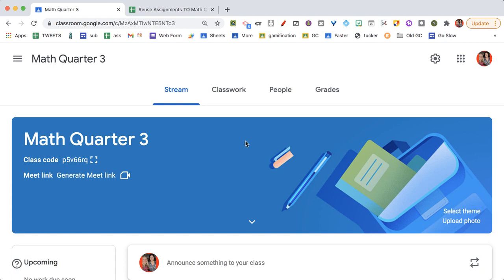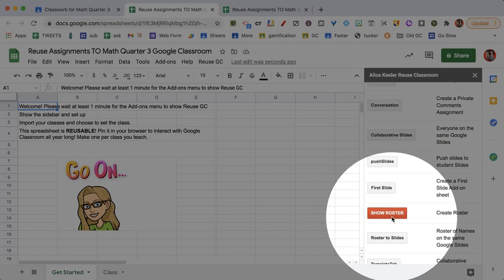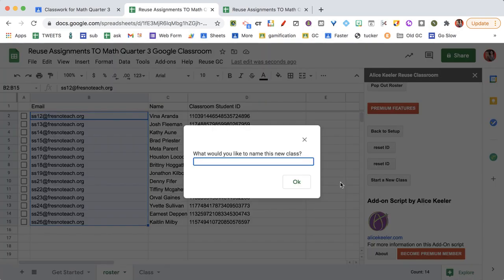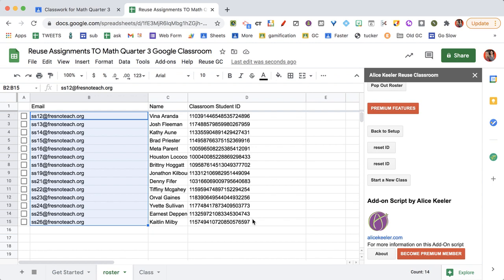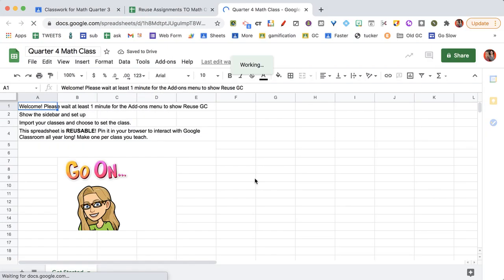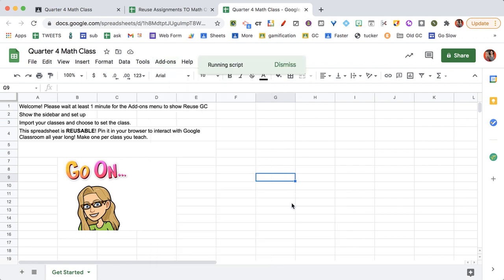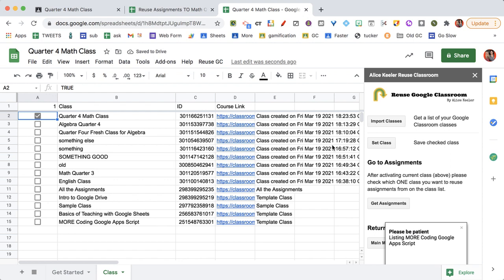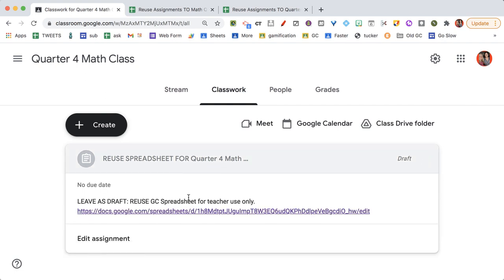New Feature: Create a New Google Classroom from Reuse GC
has a lot of features! In a nutshell it allows me to create and reuse multiple assignments to Google Classroom at once. But it does so much more! The new feature I added is the ability to create a new Google Classroom class from the Add-on. I highly encourage you to create a new Google Classroom class every unit or grading period. By using the button to create a new class from Reuse GC a fresh copy of Reuse GC will be created for you, a new class will be created, and it will also attempt to add the students from the previous class to this class (note: you need your Apps Admin to allow permissions for you to programmatically add students. You very well might not have these permissions). Students will be emailed concerning the new class with the join link. You will need to use the Add-on menu and go to "Reuse GC" in the add on menu to set up your new class.